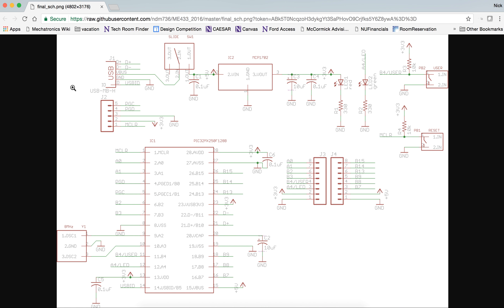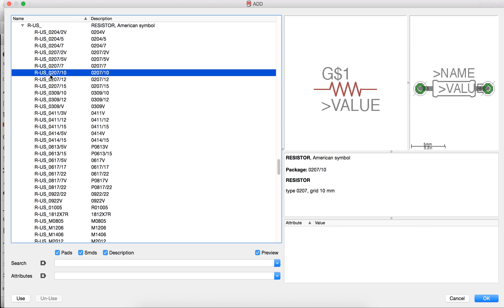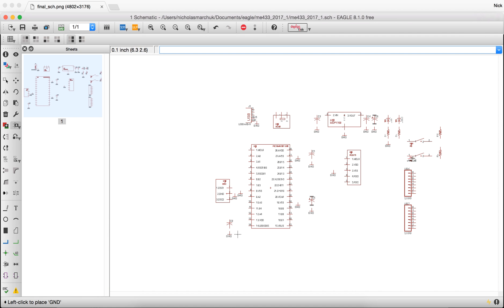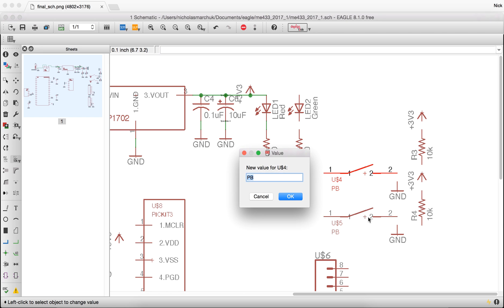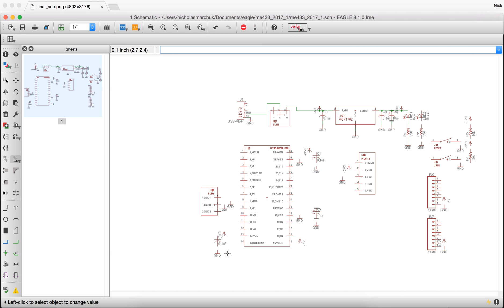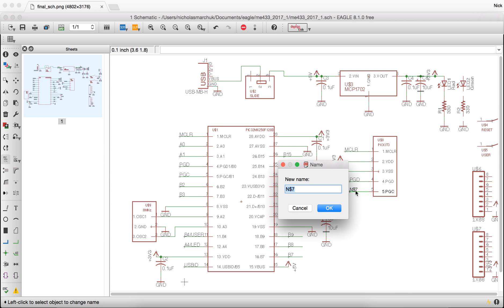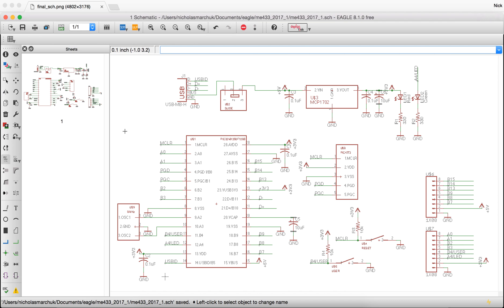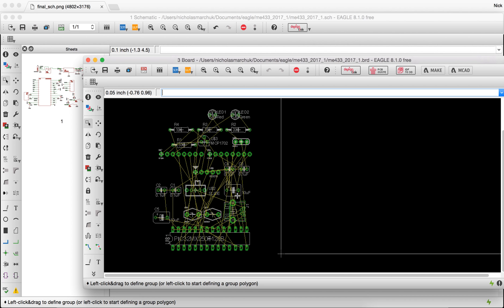EAGLE Schematic for PIC32 breakout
Part 2 of 3: drawing a schematic for a PIC32 breakout board in EAGLE 8.1.0